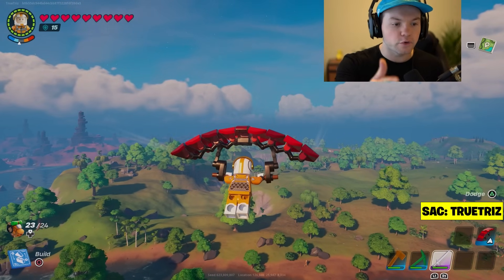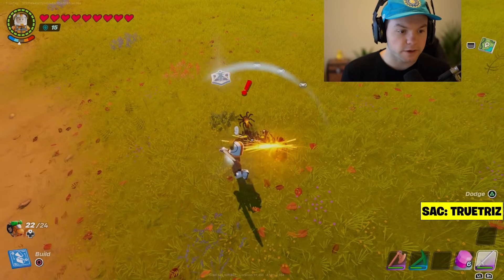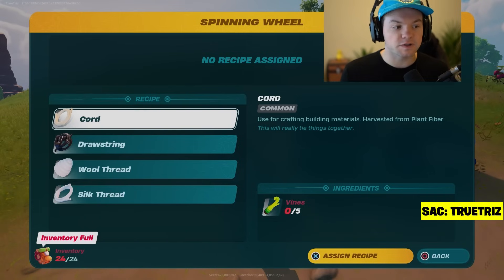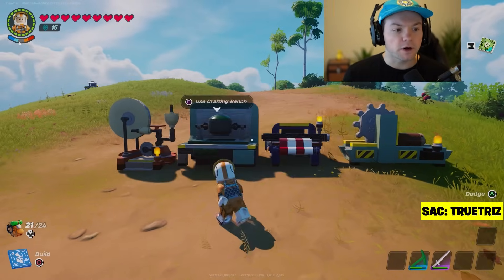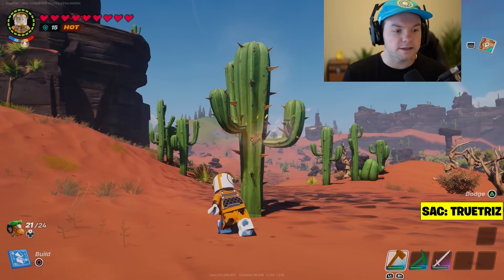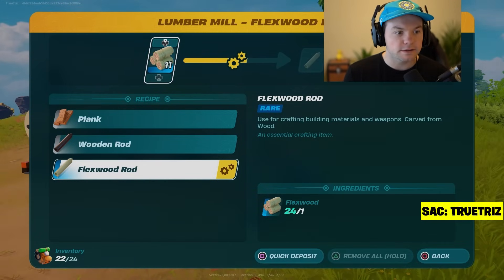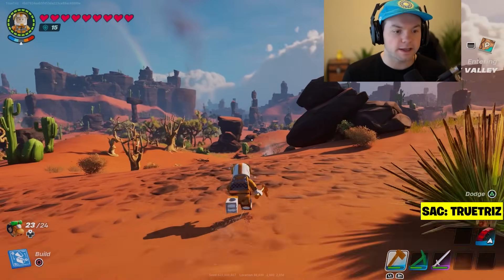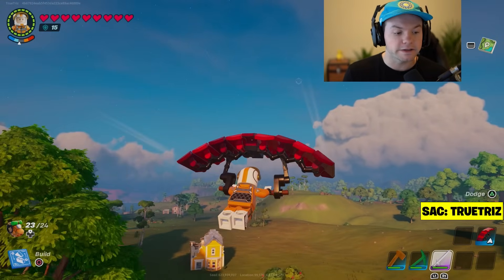How To Get A GLIDER in LEGO Fortnite... (FAST TRAVEL)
This video will teach you how to craft a glider in LEGO Fortnite. Learn how to make a glider in LEGO Fortnite so you can fast travel around the map easier and find caves, and travel faster in LEGO Fortnite. Overall, you will learn how to travel faster in lego fortnite.

My Equipment I Use:
Capture Card
My Gaming PC